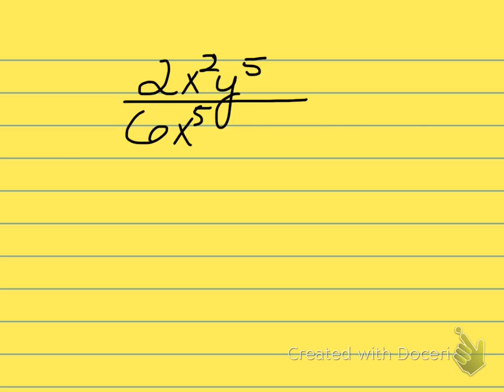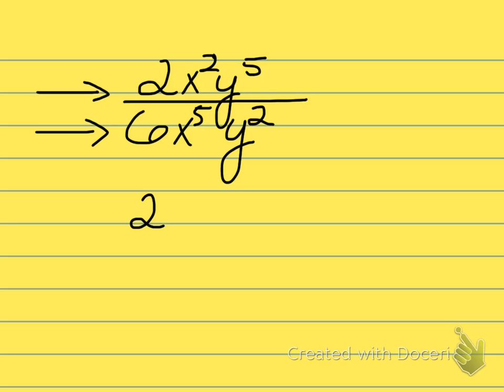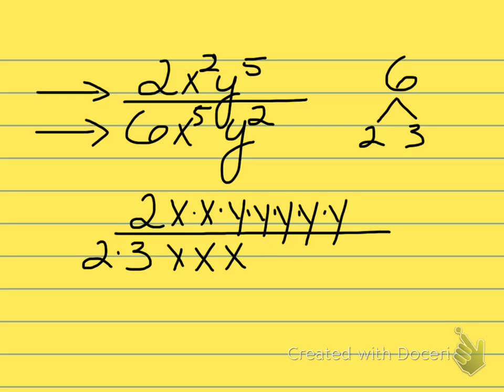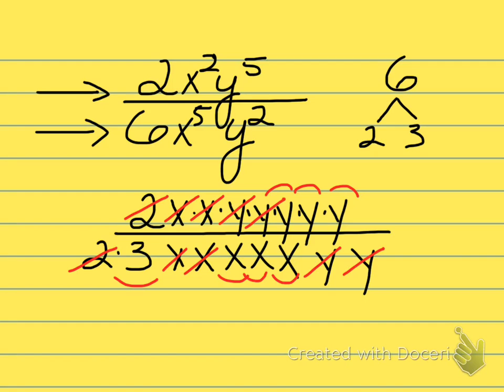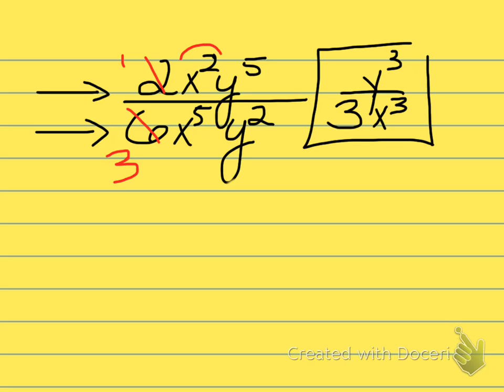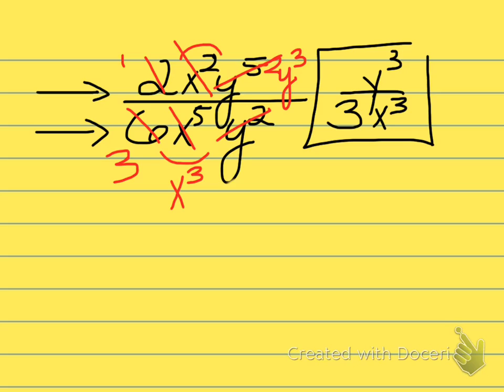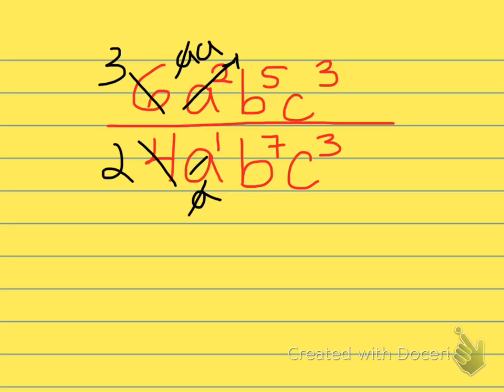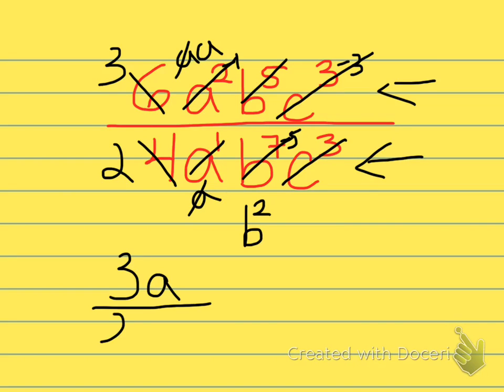Intro to Dividing with Exponents